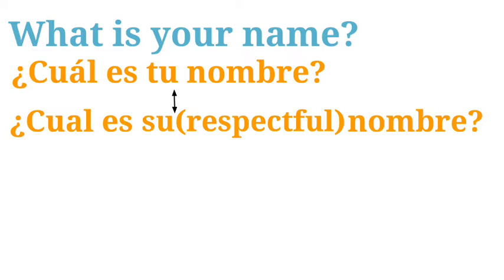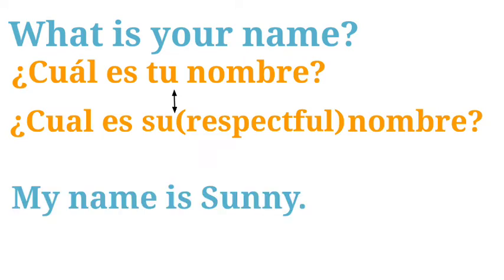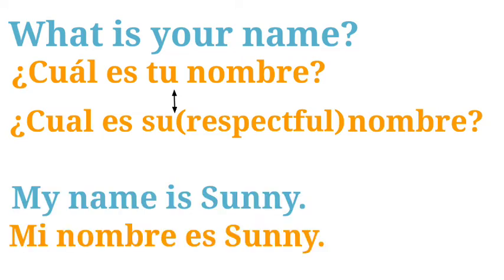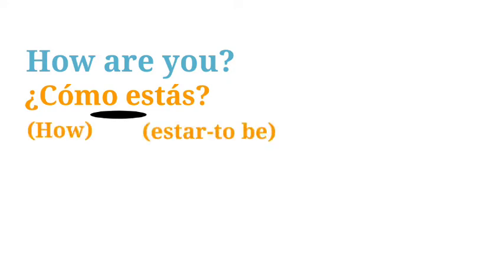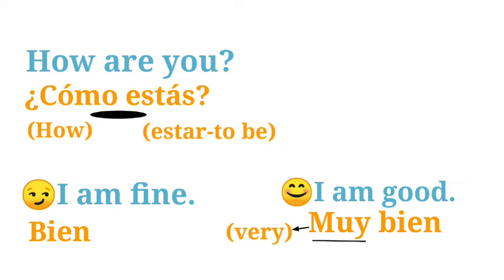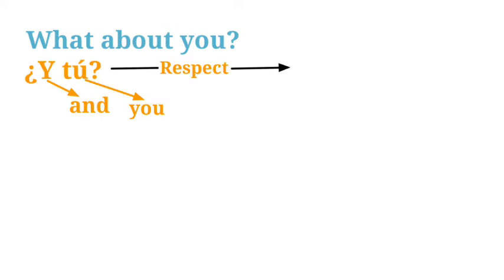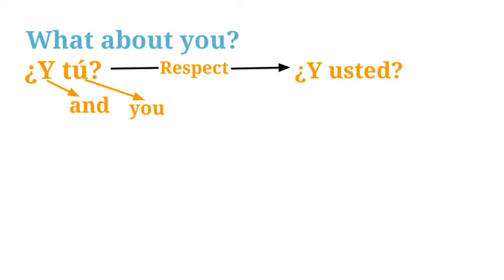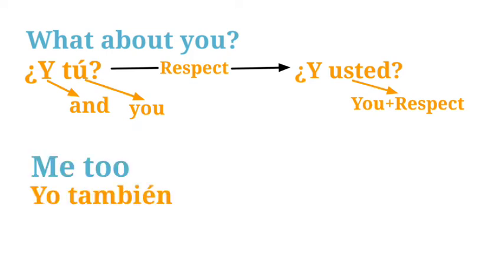Superfast Spanish for beginners (Meeting someone)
Link of the intro/guide to cheatcodes series:
This video equips the viewers with the most important phrases in Spanish to be used when we meet someone. Along with this, I have provided the right context in which they are used and the conceptual background behind them.